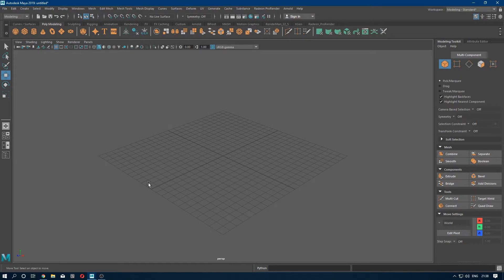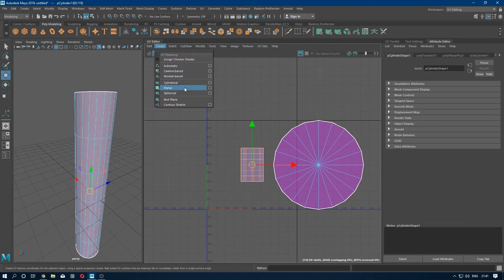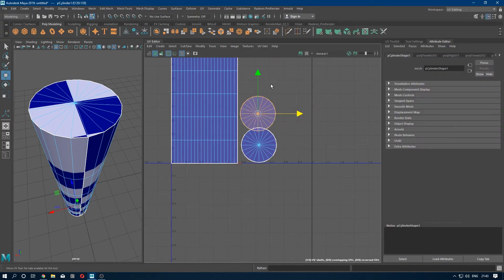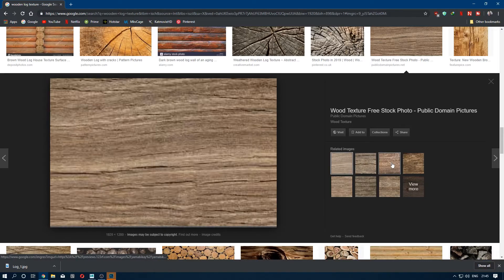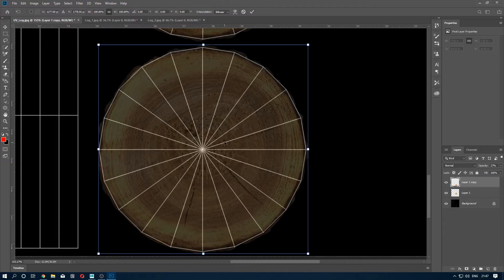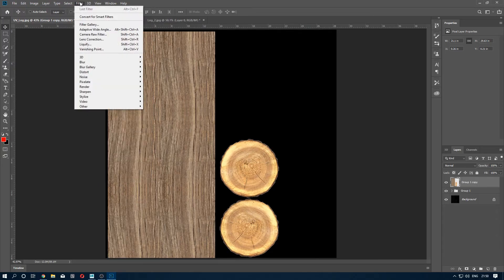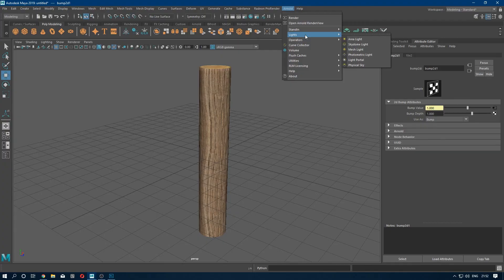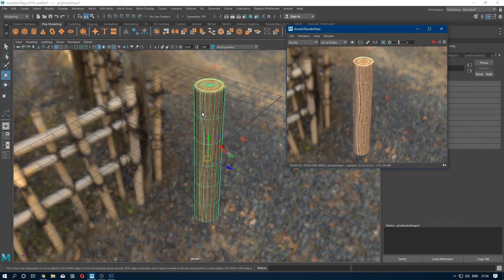Autodesk Maya 2019 - Wooden Log Modeling and Texturing in Maya & Photoshop